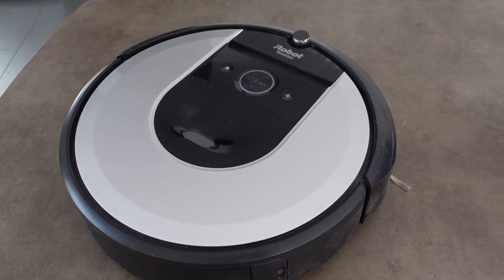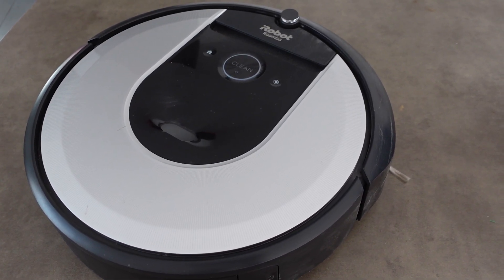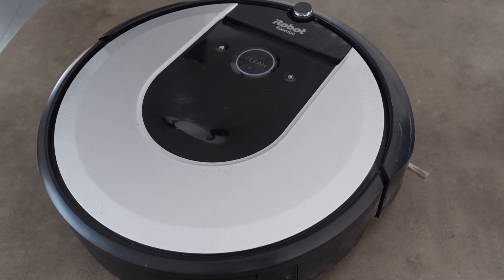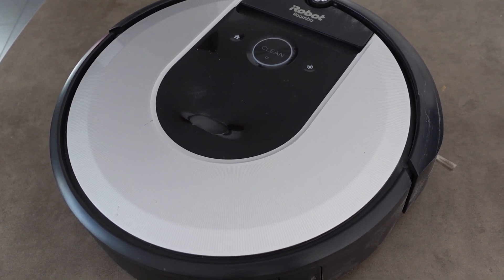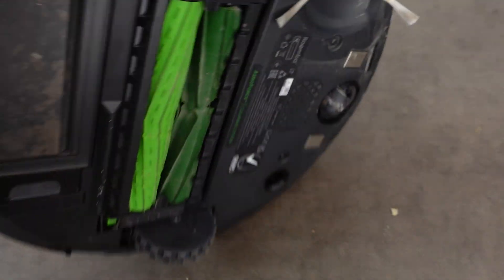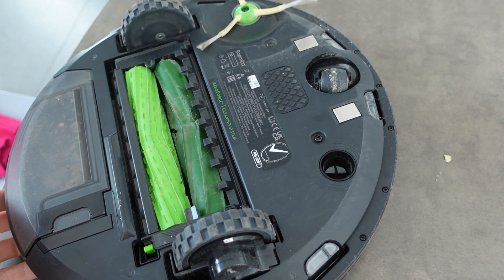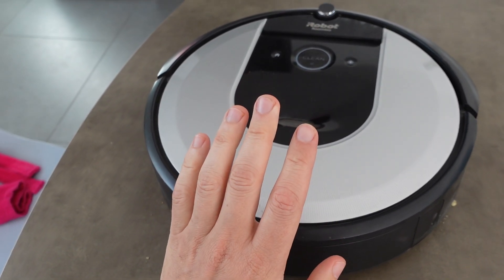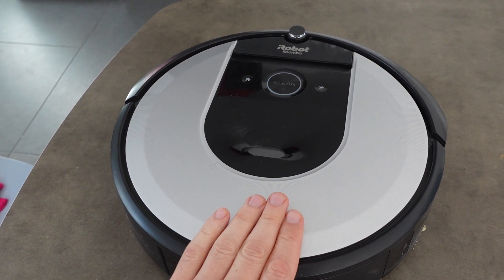Roomba Won't Turn On | Troubleshooting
If your Roomba won't turn on there might be a problem with the battery or connection. This video gives you some things to fix the problem of your Roomba not turning on.